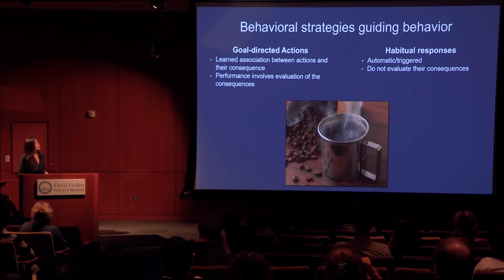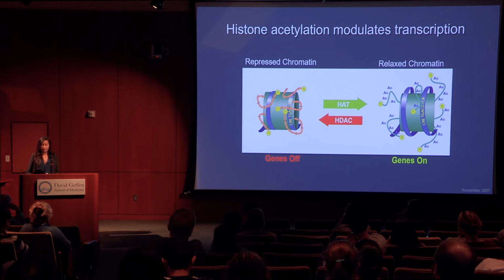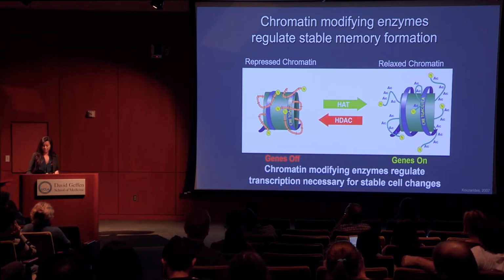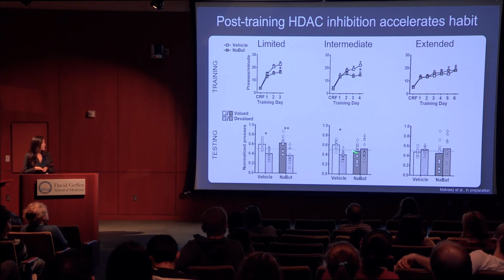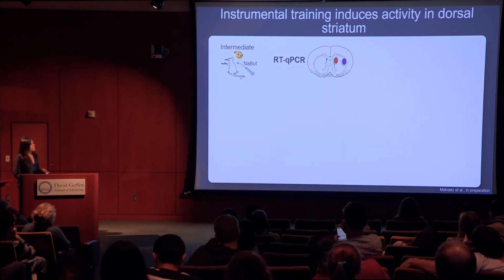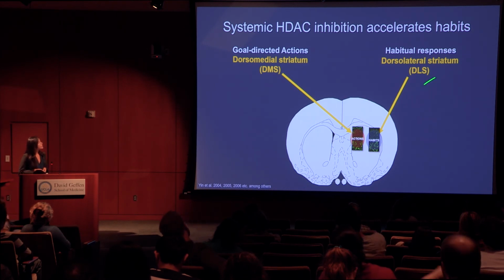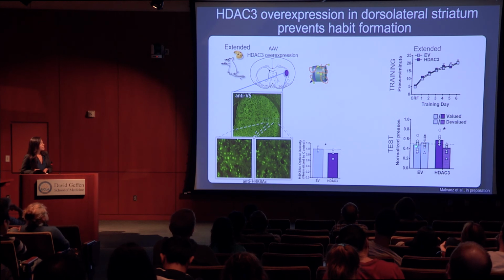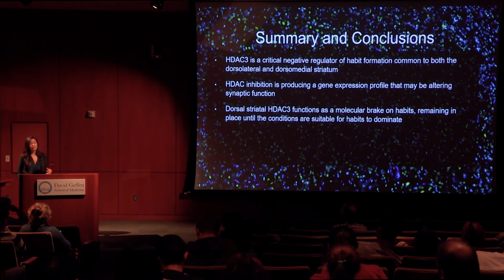The 14th Annual Scheibel Distinguished Postdoctoral Fellow Lecture 2016 -- Melissa Malvaez, PhD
The BRI's Arnold Scheibel Distinguished Postdoctoral Fellow in Neuroscience Lecture honors one postdoctoral fellow annually for outstanding research in neuroscience, comprises part of the Joint Seminars in Neuroscience series, and confers a prize to attend a scientific meeting.

The 2016 award winner, Melissa Malvaez, PhD, is from the laboratory of Kate Wassum, PhD, in the UCLA Department of Psychology. She presents "Releasing the Brakes on Habit Memory".